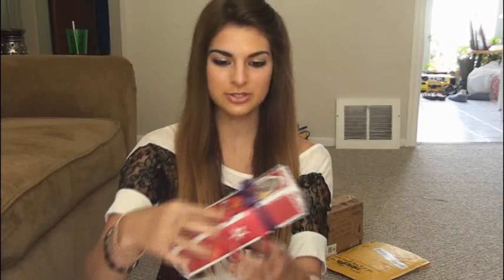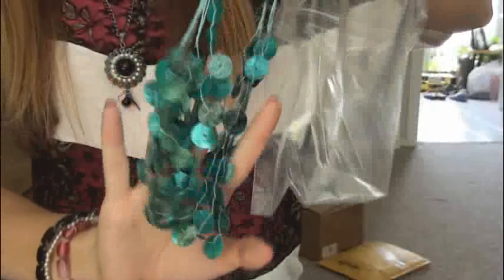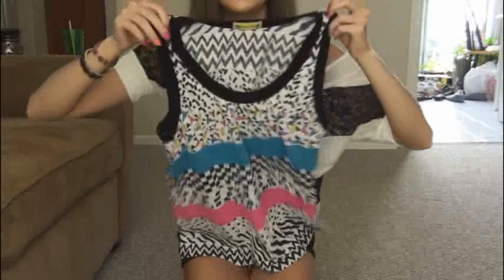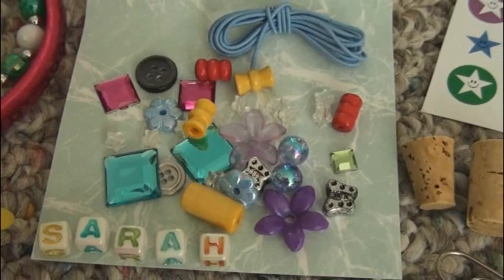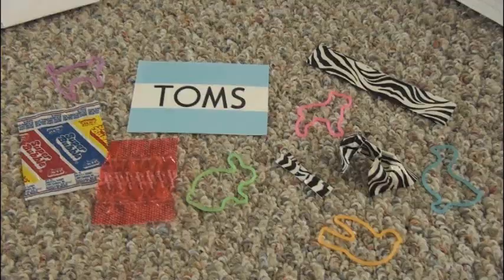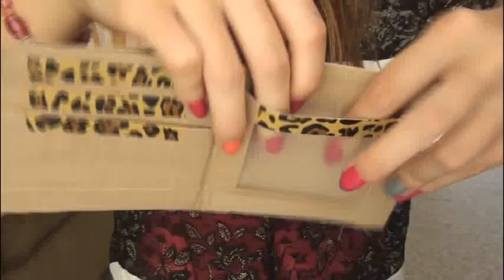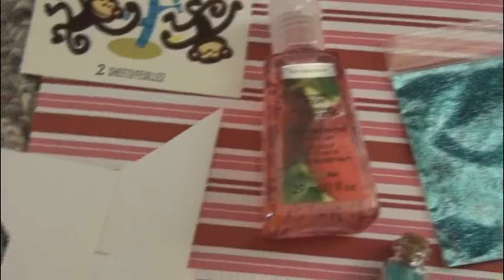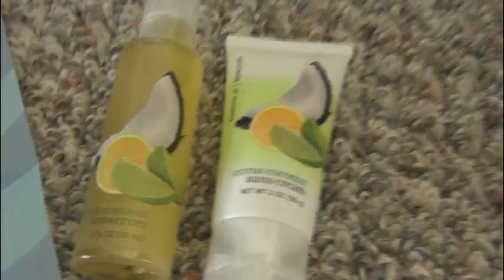CRAFTY Mail Haul #5 | HANDMADE INSPIRATION! by SoCraftastic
The people who sent packages in:
((I think I messed up on the first three packages... are you two different Taylors?))
5. Sara :
8. Helen :
 ((The Link Doesn't Work, Helen ^ ))
10. Micael.
11. Kortney.
13. Vanessa.
14. Mystery Sender. ;)
15. Bayley.
16. Gracie.
18. Rosa.
19. Sam & Madison.
21. Michelle.
22. Katy.
23. Tori.
26. Kat.
28. Giuliana.
29. Britney.
32. Savana :
33. Olivia.
34. Sinead.

: : : SEND ME MAIL : : :
Sarah Takacs